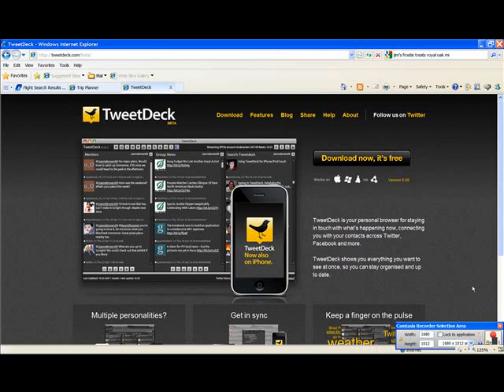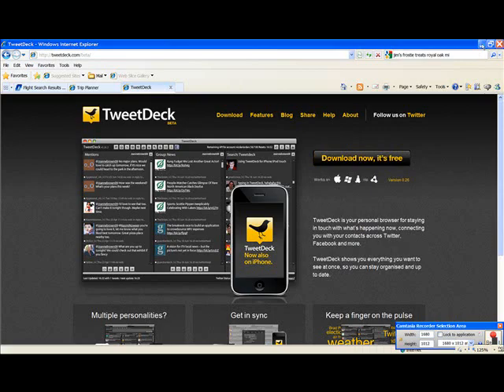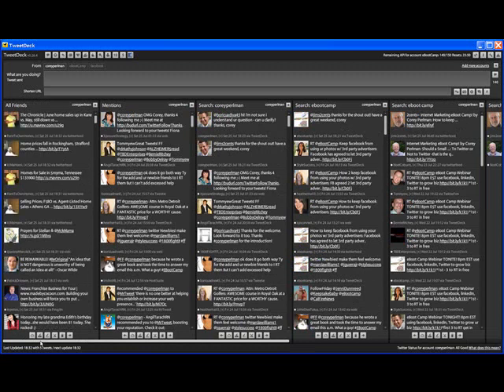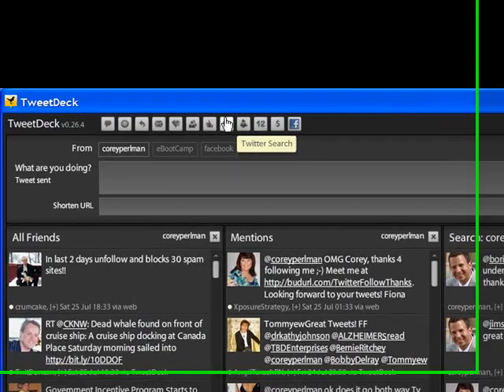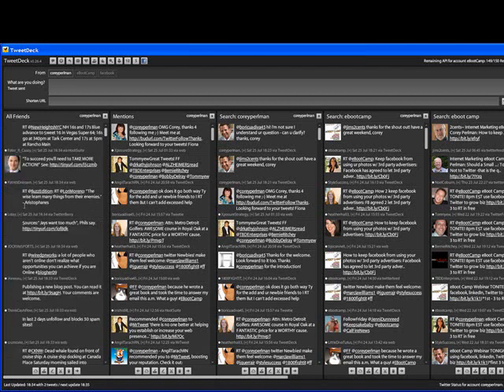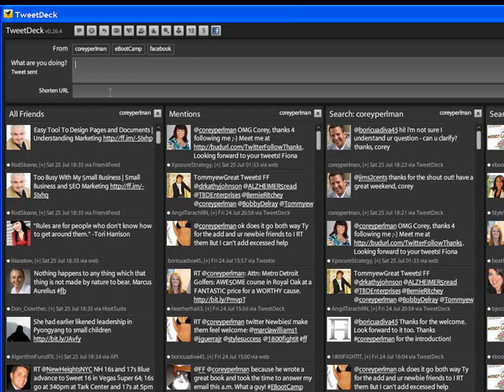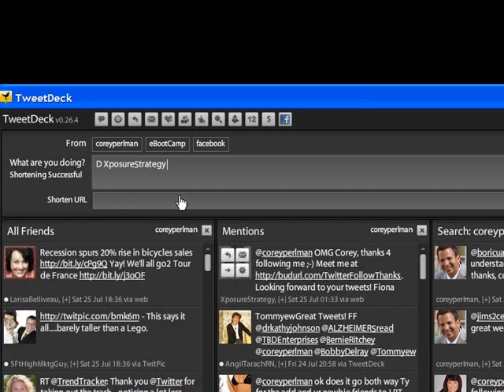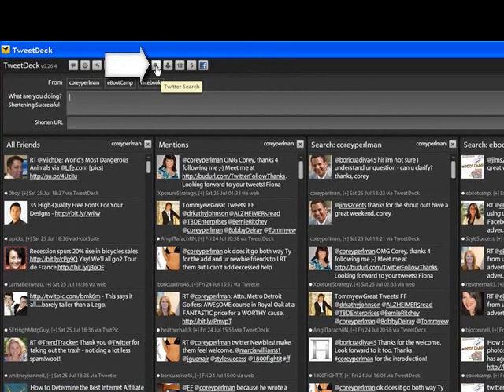how to use tweetdeck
a quick video tutorial on how to use tweetdeck to better your twitter experience.